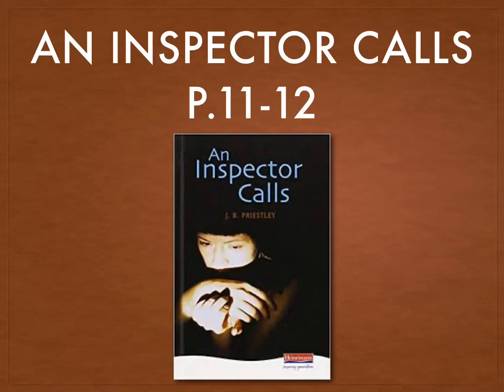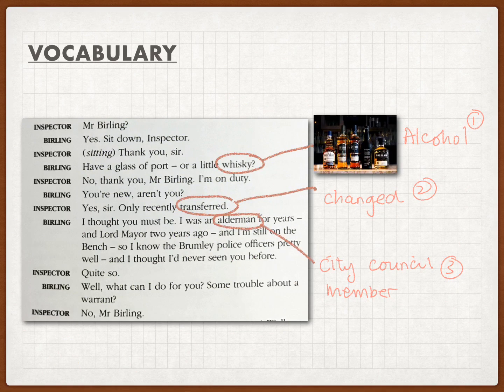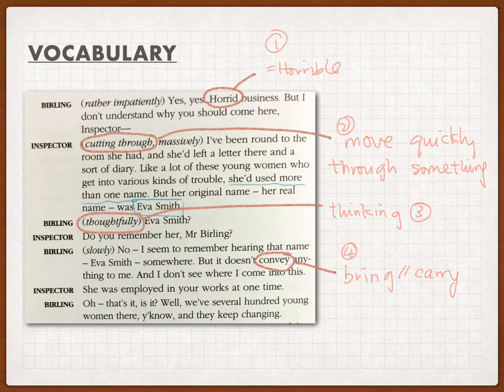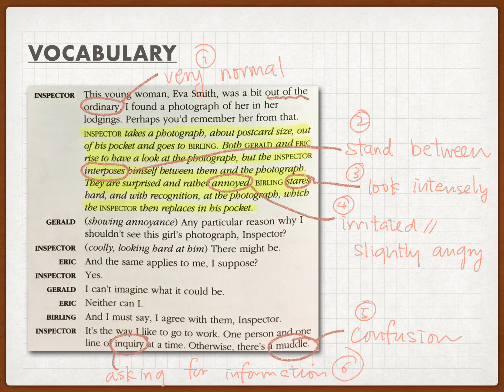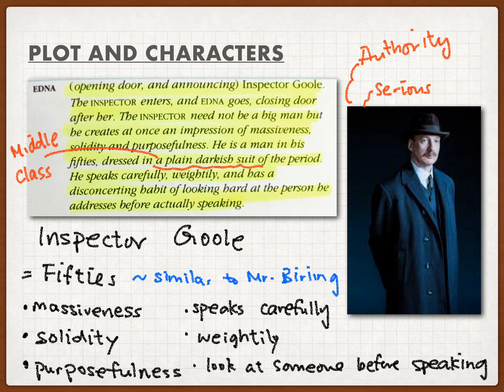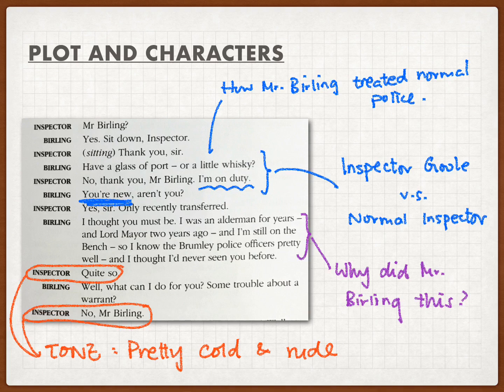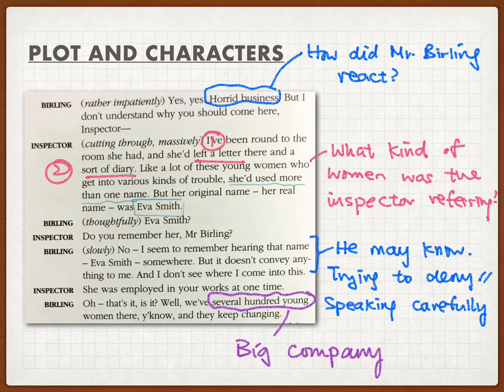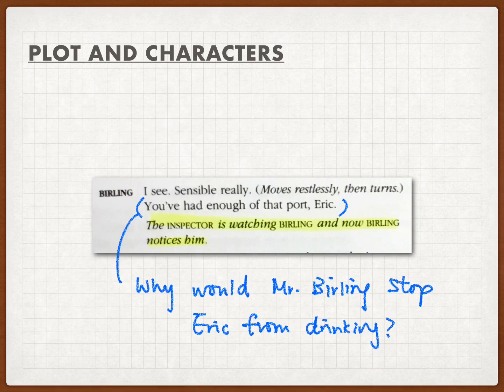An Inspector Calls Act 1 (P.11-12) Explained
This video quickly explains the pages about the arrival of the inspector.